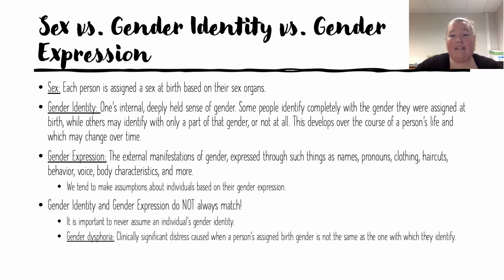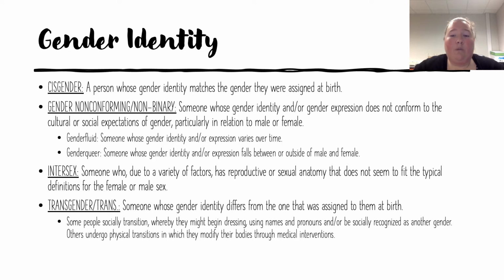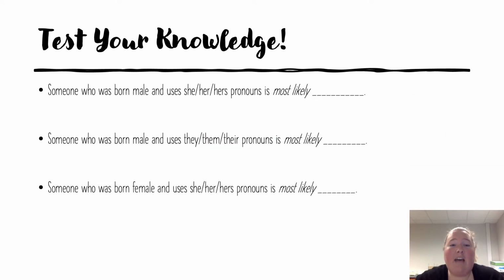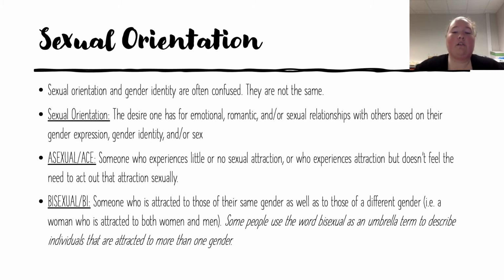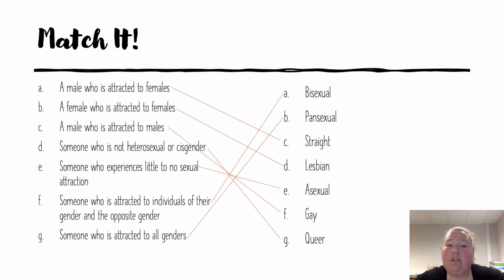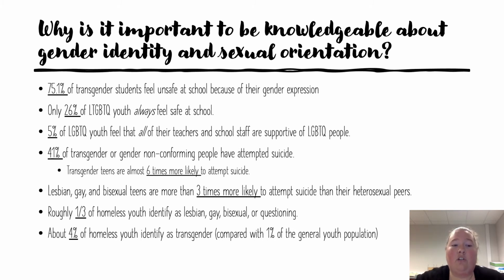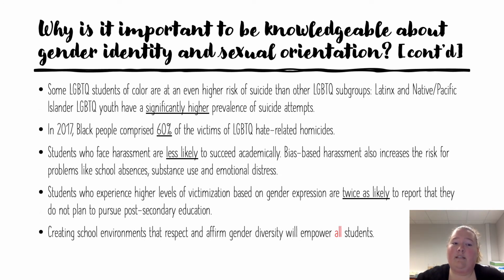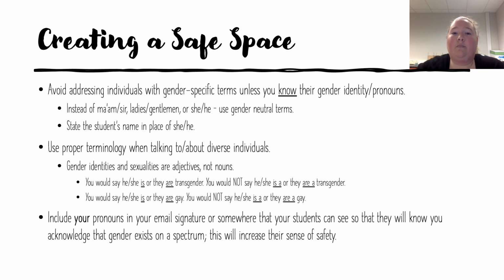Gender Identity and Sexuality Professional Development Presentation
This presentation outlines the difference between sex, gender identity, gender expression, and sexual orientation while focusing on increasing understanding for educators. This presentation outlines specific strategies for educators to use in order to support LGBTQIA+ students.